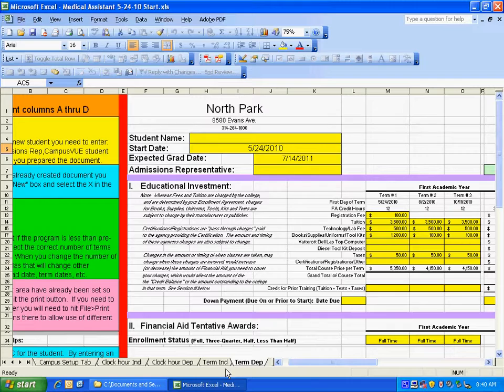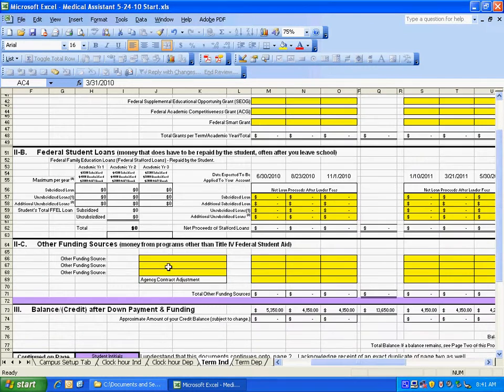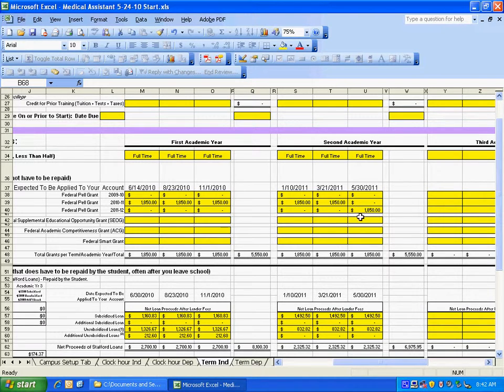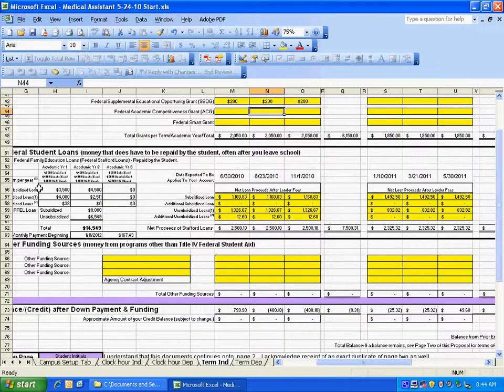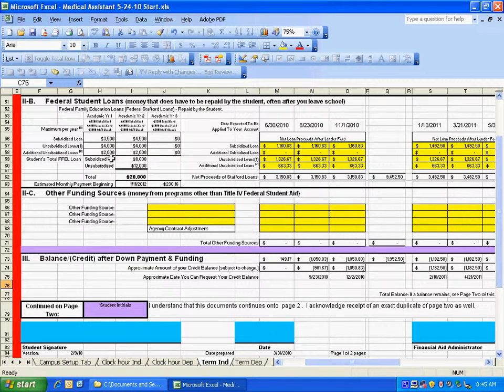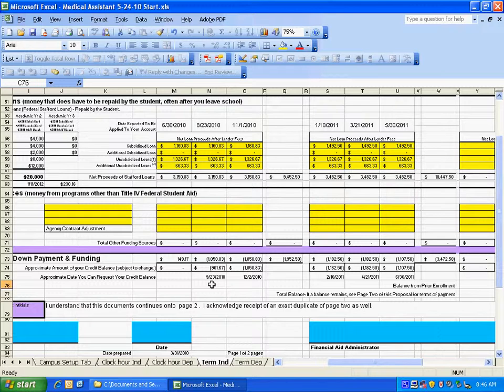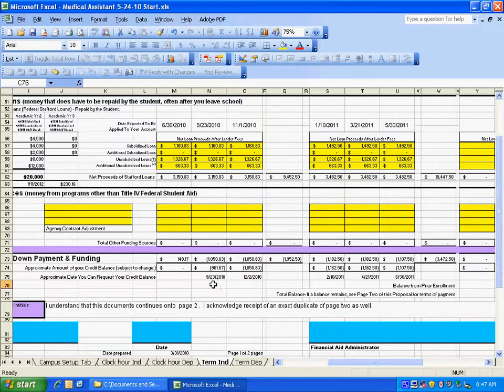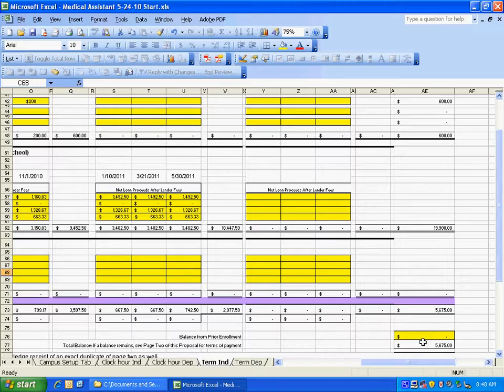Tuition Proposal Normal Use Independent Part 1